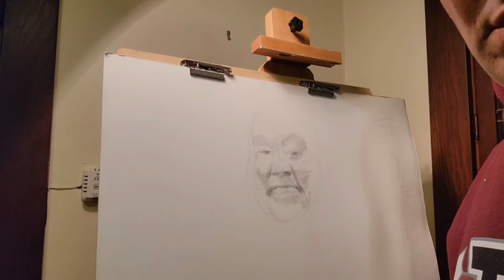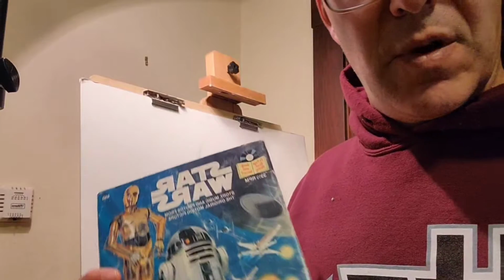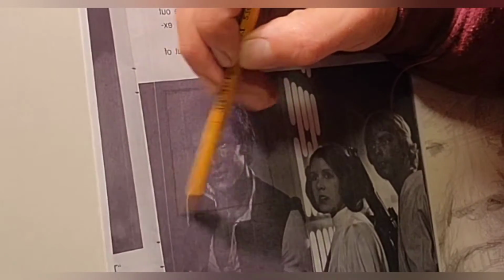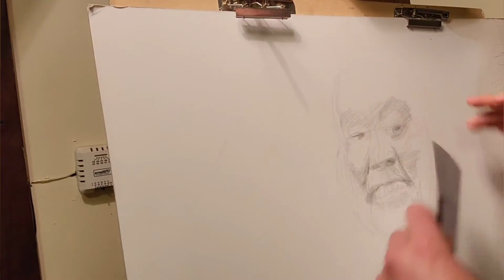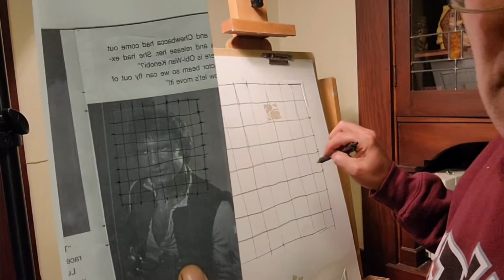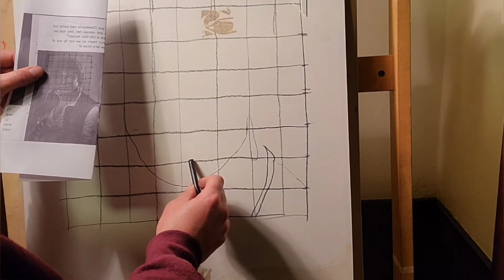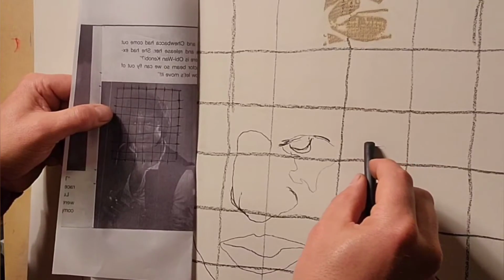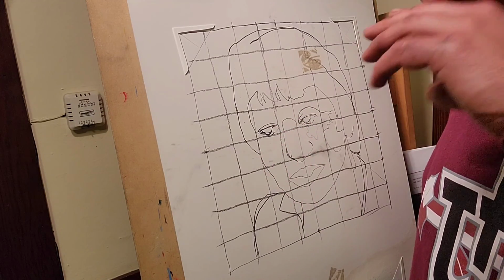using the grid: one Han clapping pt.1 of 2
In this video we talk about selecting a good reference pic for the portrait, using the scanner, creating the grids and using them to make the initial sketch.